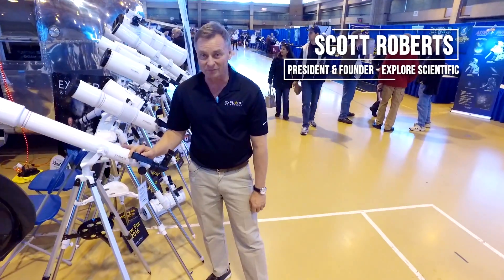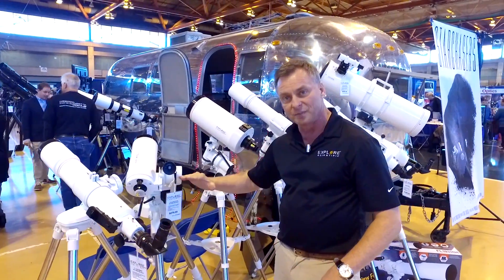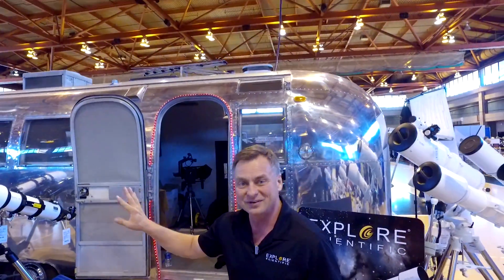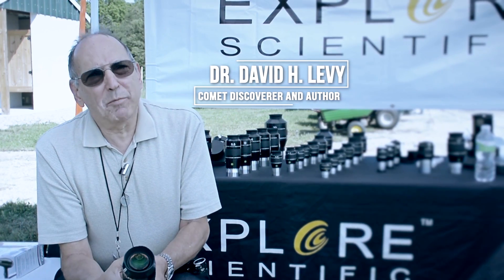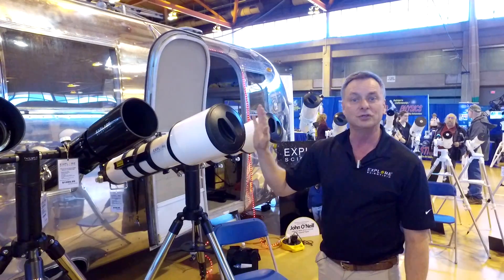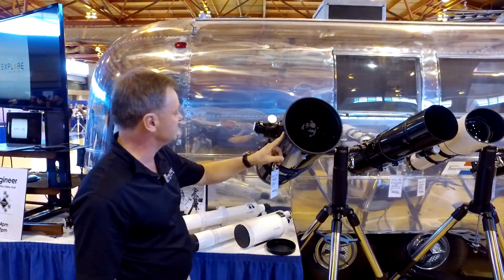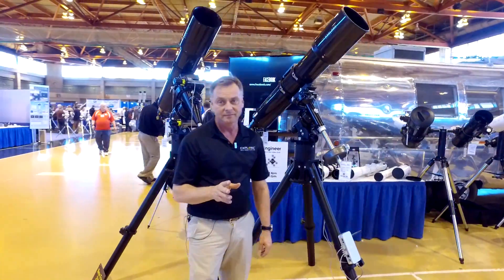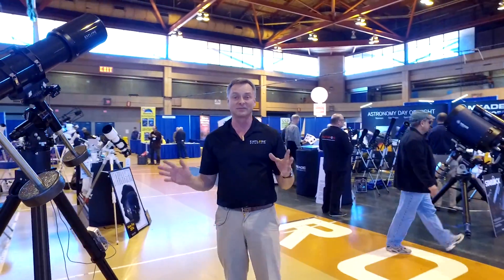Explore Scientific at NEAF 2016